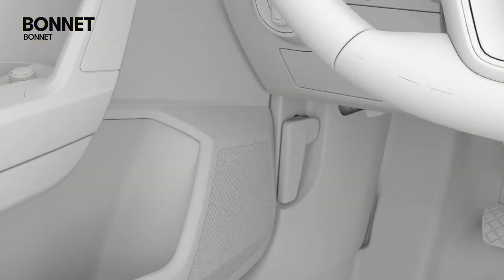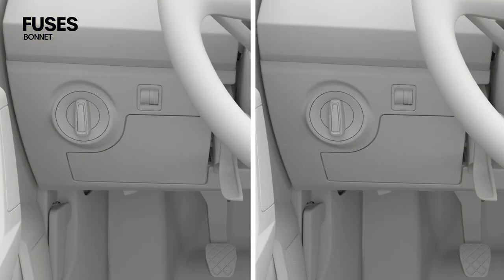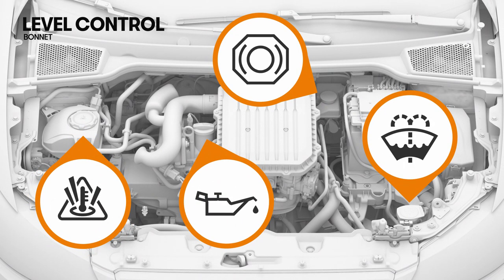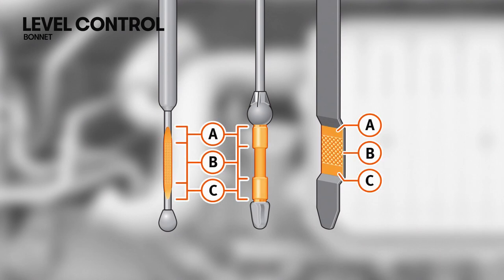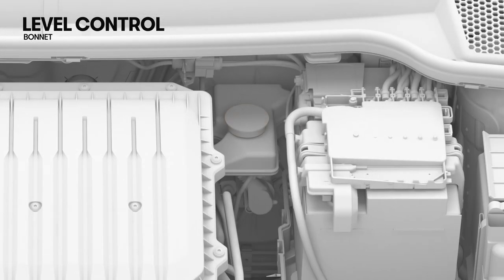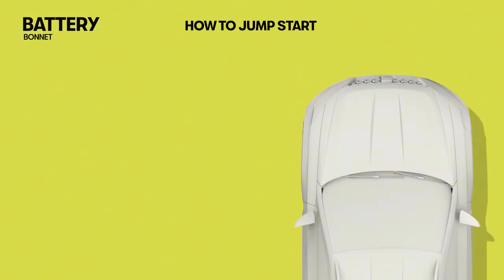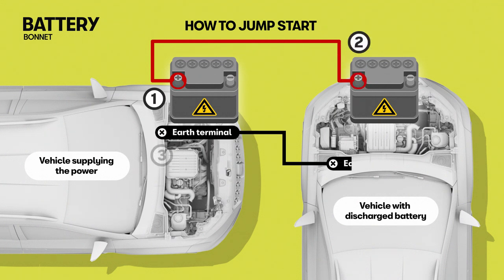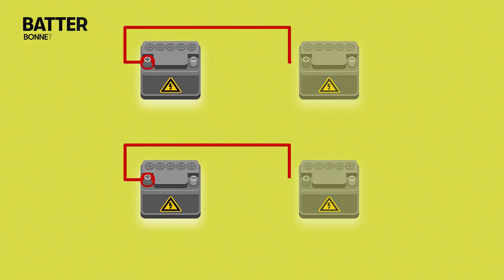The Essentials: SEAT Car Bonnet Information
Watch our video to discover how to unlock your SEAT Arona, Ateca, Ibiza or Leon bonnet, locate and change fuses inside, check the level control (oil level, coolant level, brake fluid level , window washing fluid, battery) and how to jump start when out of battery.

 *Subtitles in different languages are available for this video.